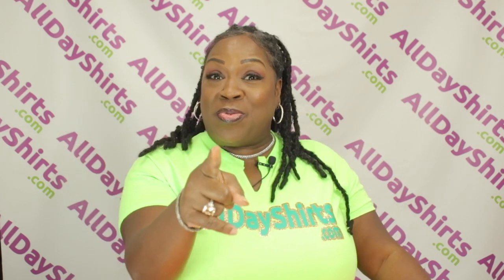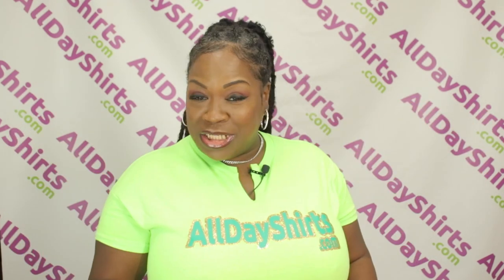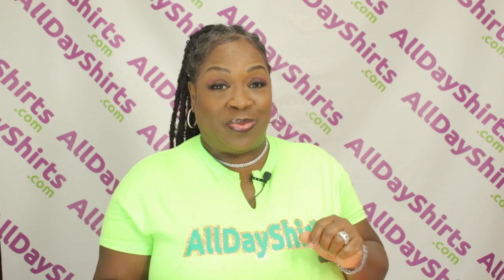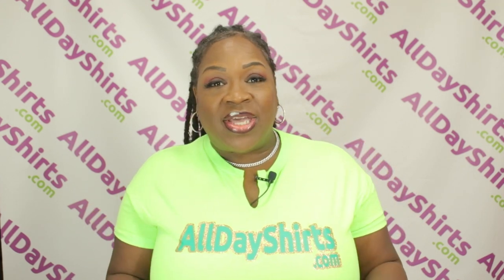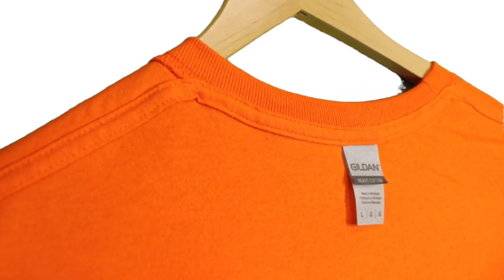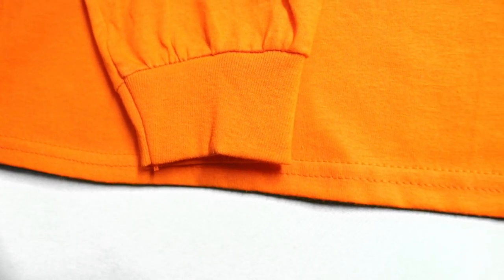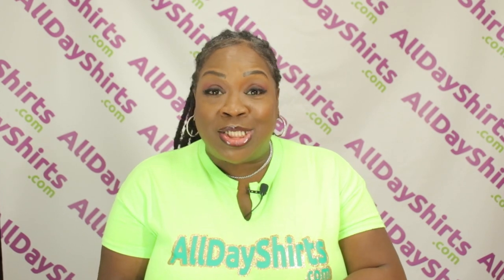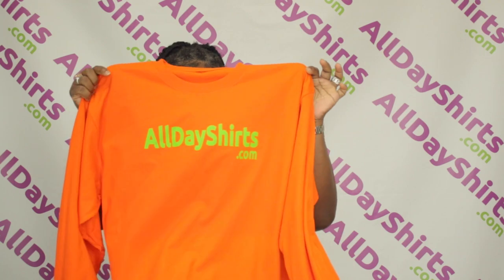Gildan G540/G5400 Product Review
The Gildan G540 is a heavy cotton, long sleeve, t-shirt. With sizes ranging from small to 3XL, this Gildan t-shirt is 100% cotton. The ash grey is 99% cotton and 1% polyester. The graphite heather, safety green, and safety orange are 50% cotton and 50% polyester, while the sports grey is 90% cotton and 10% polyester. The neon color of the safety green make it compliant with the American National Standard for High Visibility Safety Apparel and Accessories. This classic fit has mid-weight fabric, and a classic width ,ribbed, collar that has no top stitch. The taped neck and shoulders allow the collar to lay flat on your neck and protect exposed seams. The rib cuffs add extra stretchiness and ensure a perfect fit. The double-needle bottom hem enforces durability and prevents unraveling. Don’t forget about the tear away tag! This shirt comes with a tear away label, allowing you to put your own logo or design instead. This t-shirt is perfect for heat pressing, HTV, tie-dye, bleach die, embroidery, and so much more. It also can help to prevent skin irritation.